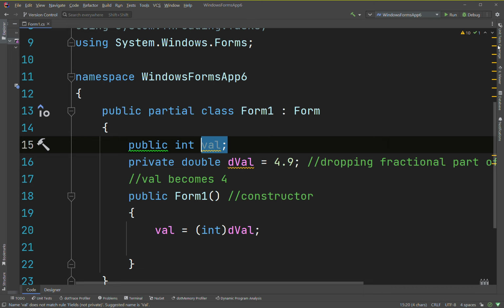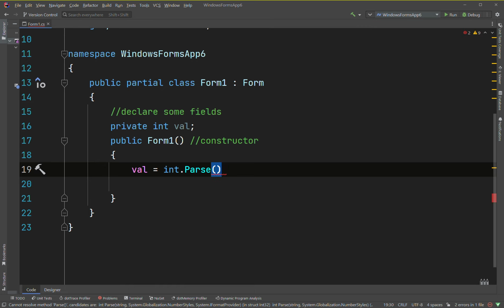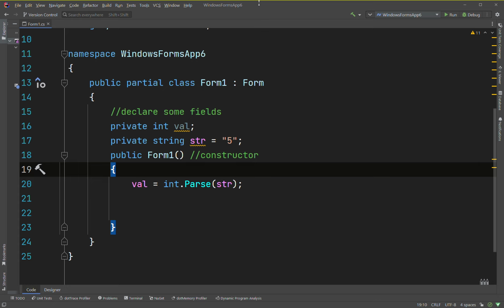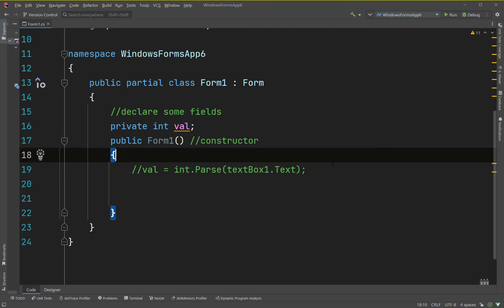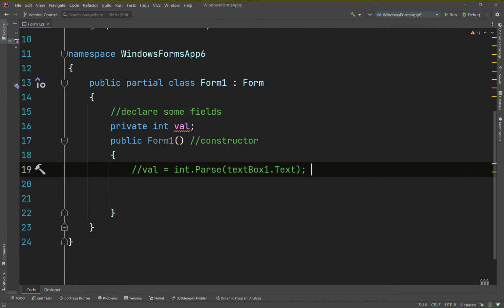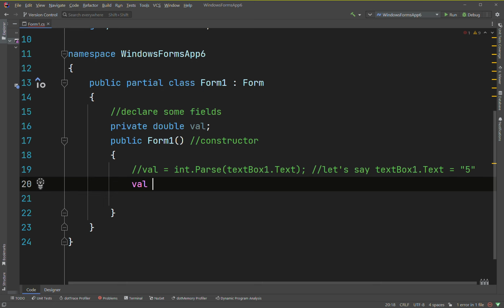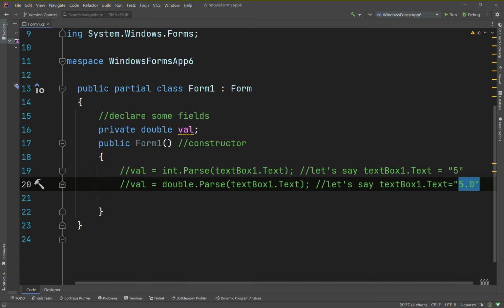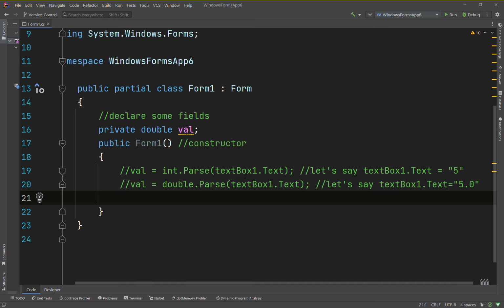Microsoft C# .NET Parse Method & TextBox Properties - Jetbrains Rider